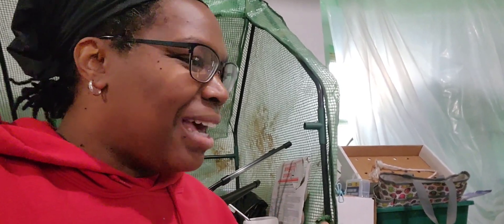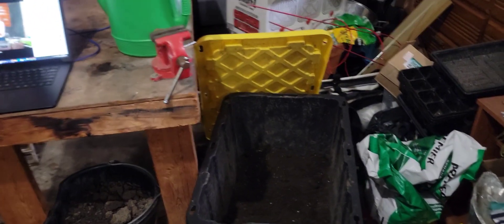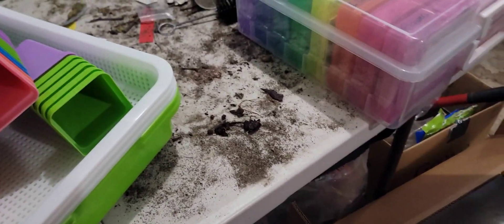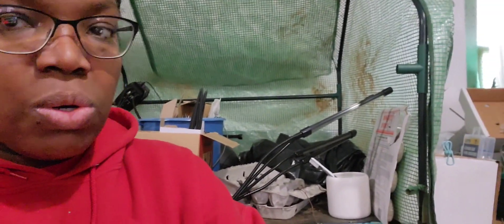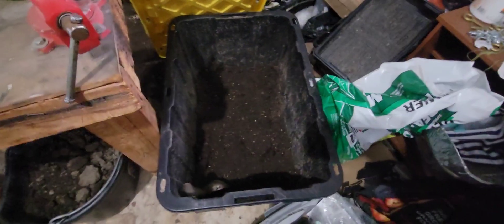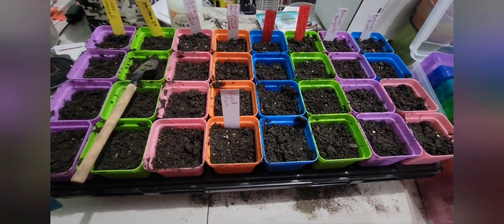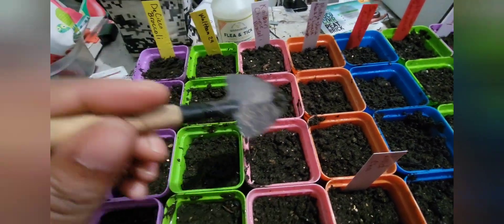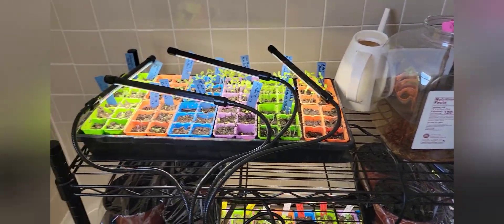Planting & Football go hand in hand.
It's the start of planting season. If you start your garden from seed, you start way before it gets warm enough outside to grow. That's what I'm doing today... and it seems almost every Superbowl Sunday! Join me as I show how I prepare and plant some brassicas.

SEE BELOW THINGS WE USE

PLUS GET DISCOUNTS

**GRUB TERRA $10 off**

My chickens LOVE this healthy and natural treat. I also use the bag sound to call them if I need them to return to the coop fast.

**COOPWORX Feed Silo & Waterer**

Great way to feed your flock long term and less waste. The 8 gallon water system has an attachment you can purchase that allows you to fill it with your hose! The feeder comes in a 40 lb and 80 lb size. The tube design on the inside only allows for just enough flow. so no mess! Be careful if you have roosters or hens with large coins and waddles, it may be difficult for them to get their heads into the feeding tube. The company is working on a change.

My code: SC5

**PLANTER APP**

How I design my gardens & keep track of what I planted?

To see how I use the Planter app to set up my gardens in winter watch this video.

**CHICKEN RUN AUTOMATIC DOOR**